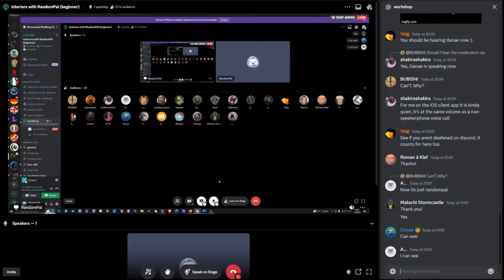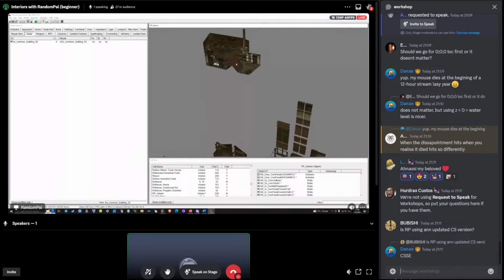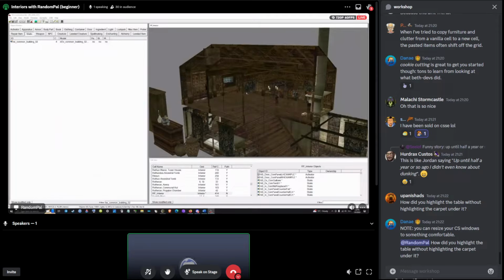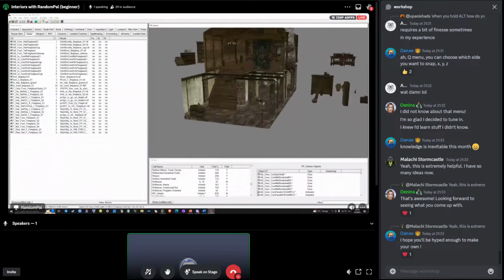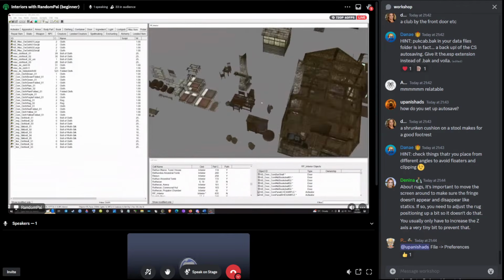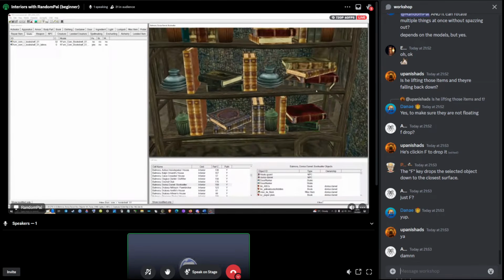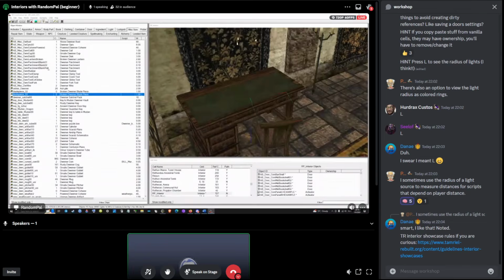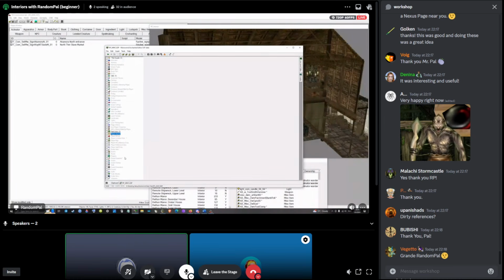Interiors with RandomPal - Morrowind Master Month 01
Part of the Morrowind Mastery Month Challenge 2024, an event to share and pick up new modding skills, or just a bit of motivation :)